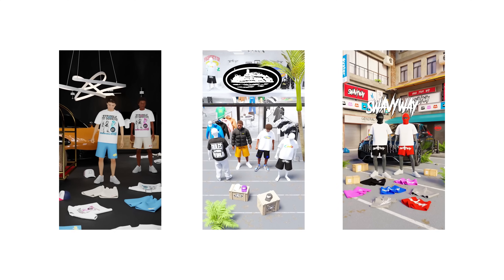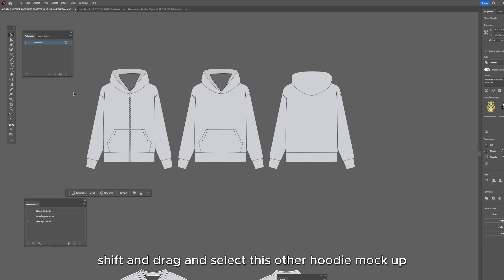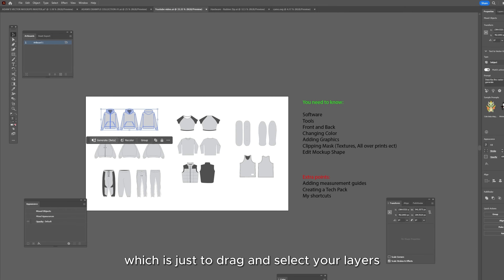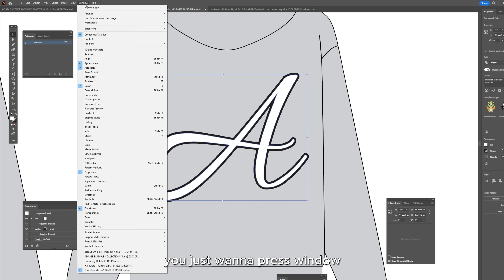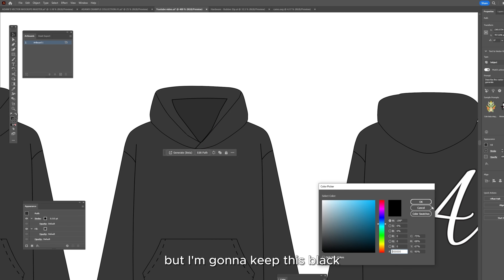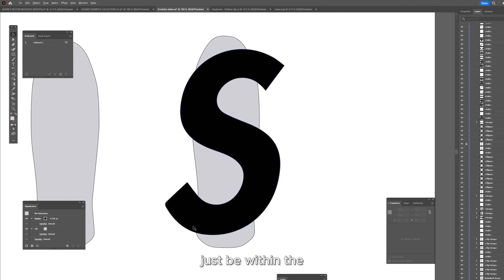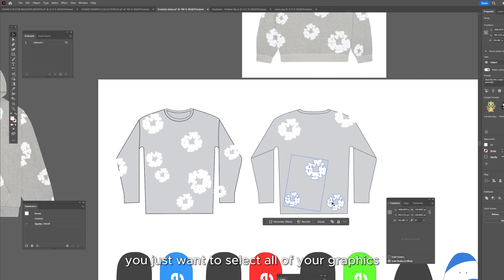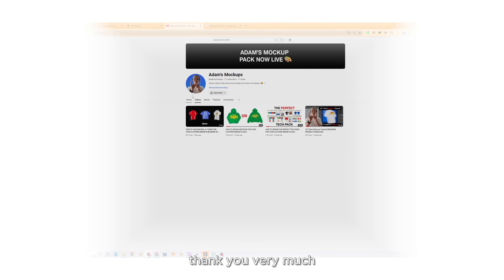HOW TO DESIGN CLOTHING MOCKUPS FOR YOUR BRAND 2024 [WALKTHROUGH]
My 250+ item master clothing mockup pack I used in this video (newly updated!):

All of my digital assets now live Thank-you all for watching

00:00 - Beginners guide...
00:15 - Software options
00:43 - How to Design Your Mock-ups
01:08 - Create a new Artboard
01:30 - Pick your Base Mock-ups
02:14 - Scale without effecting Stroke
03:07 - EVERY TOOL YOU NEED TO KNOW
05:44 - Coloring
06:38 - Adding Graphics
06:40 - Long Sleeve + Skateboard Mockups
08:04 - Clipping Mask
09:45 - Clipping Mask Again
10:02 - Hoodies, Pants, Jackets, Women's and Jersey Mockups
11:00 - Thankyou!